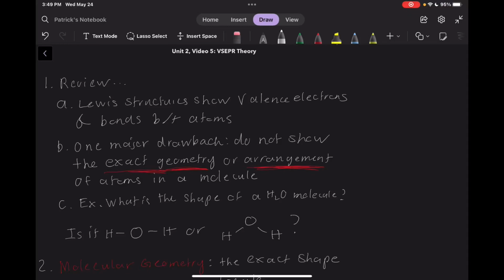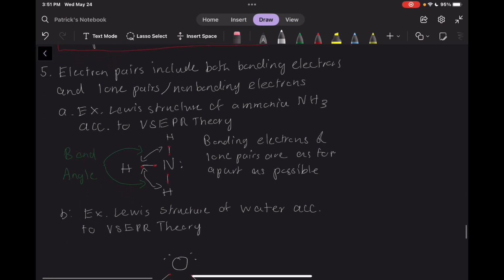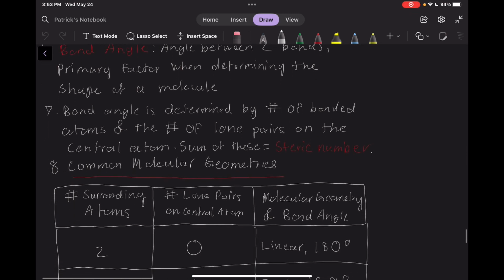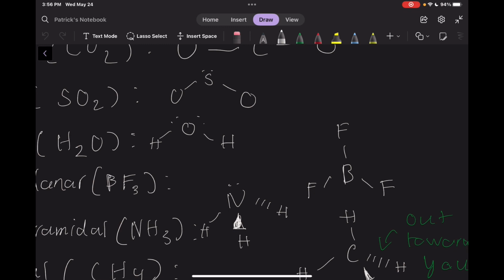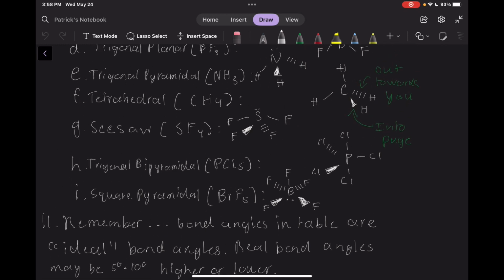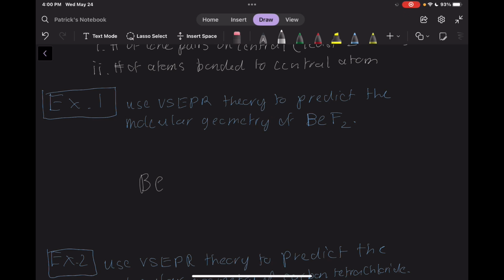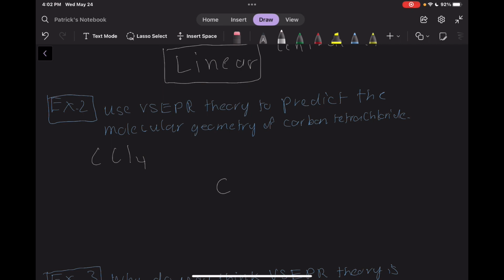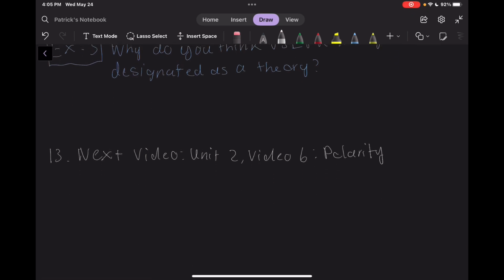General Chemistry || Unit 2, Video 5: VSEPR Theory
In this fifth video of Unit 2, we introduce valence shell electron pair repulsion (VSEPR) theory and discuss its applications in predicting the shape and structure of molecules.